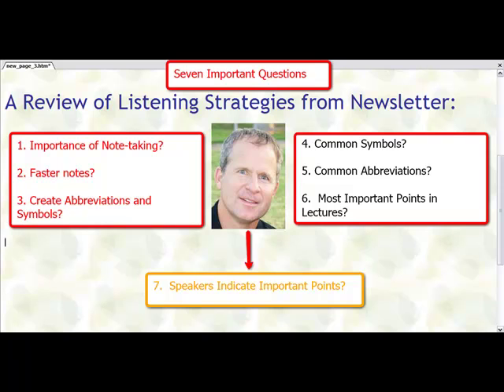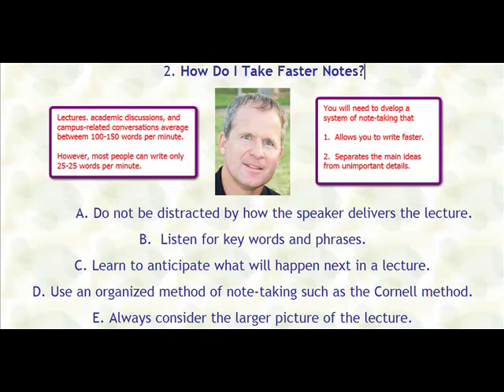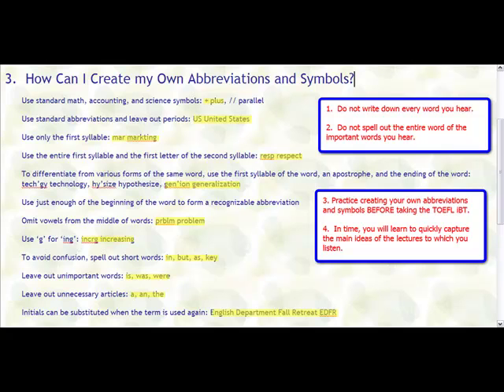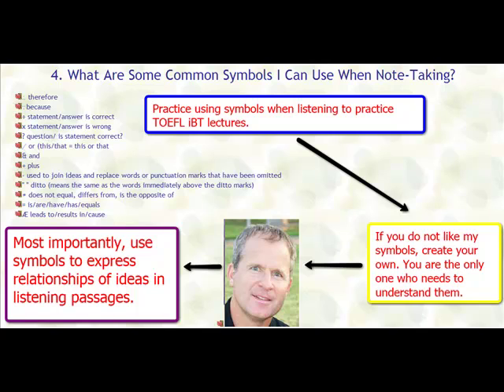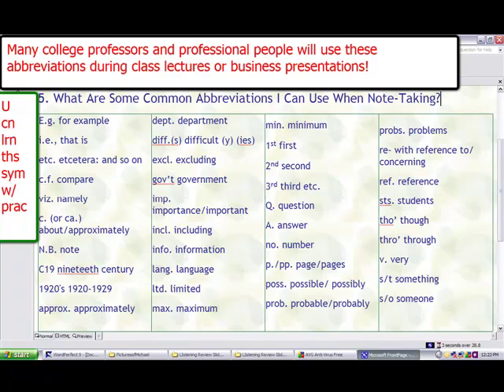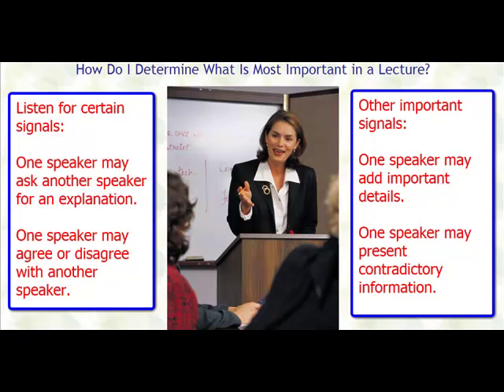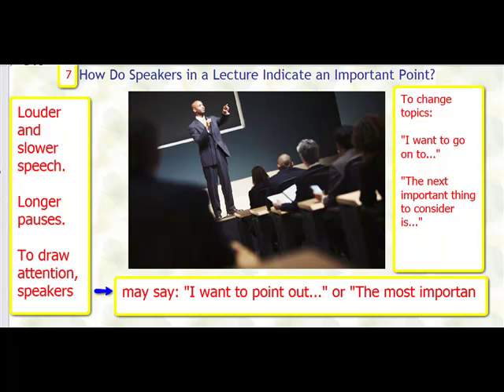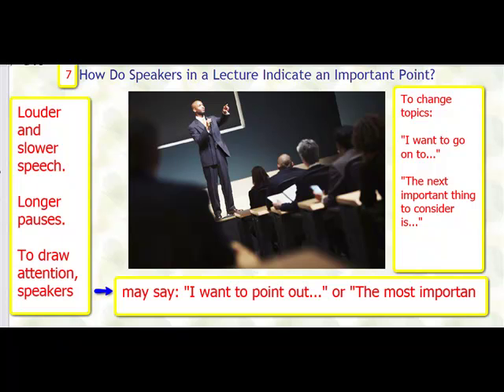TOEFL Lesson 1